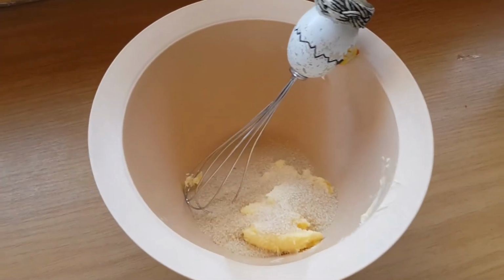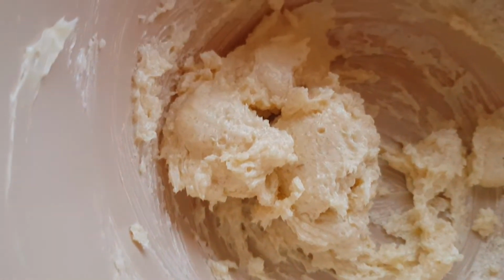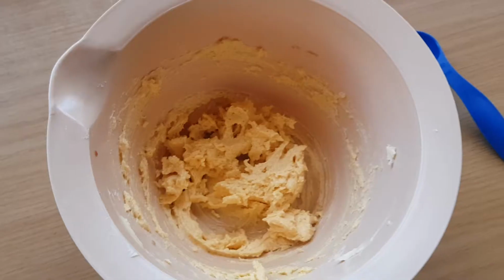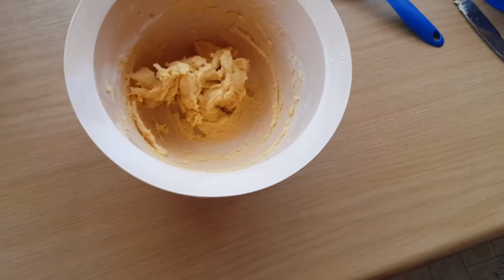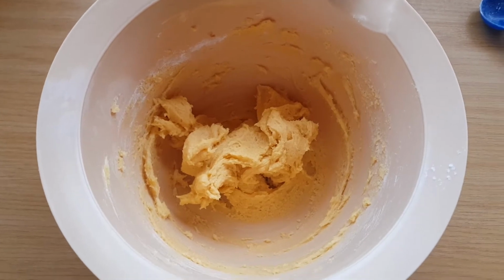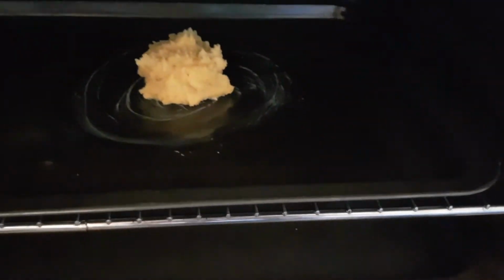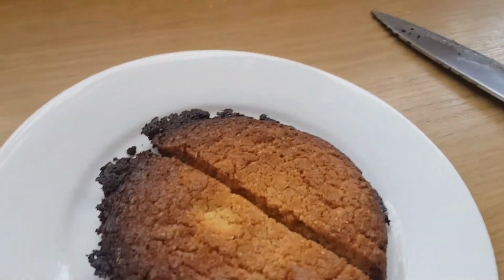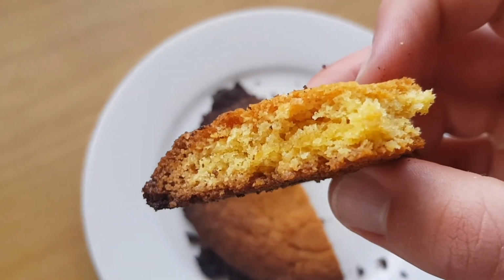Cookie Chronicles : The Quest for the Perfect Cookie Episode 1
A grand adventure has begun! In this series each episode, I will be making a single cookie until hopefully making The Perfect Cookie.